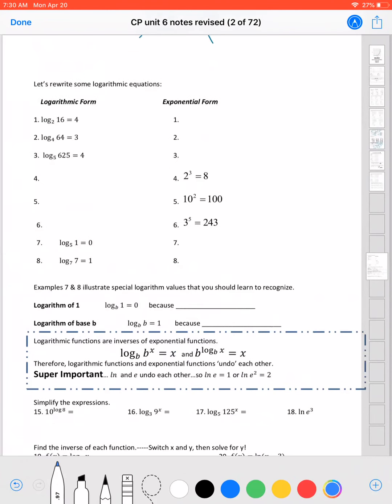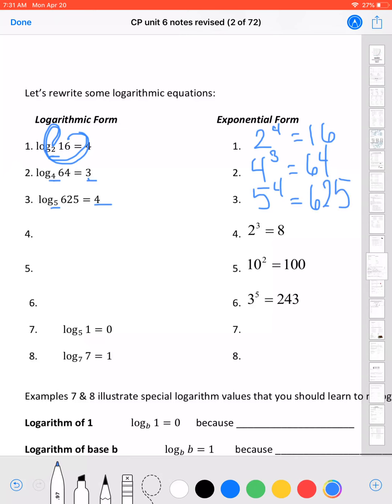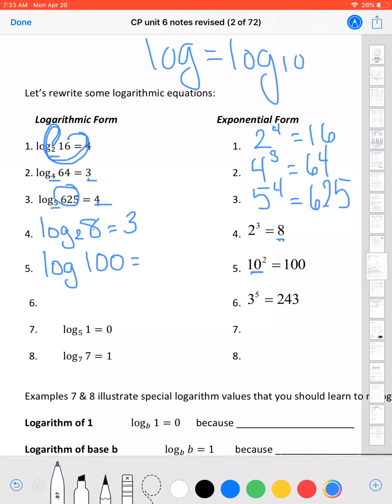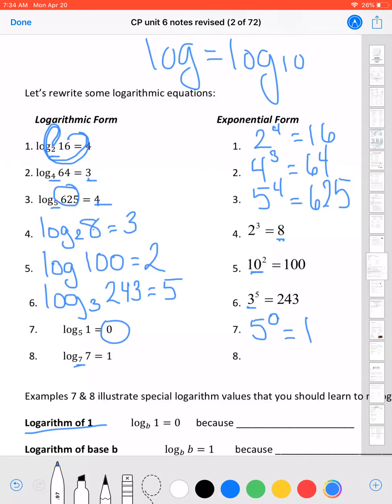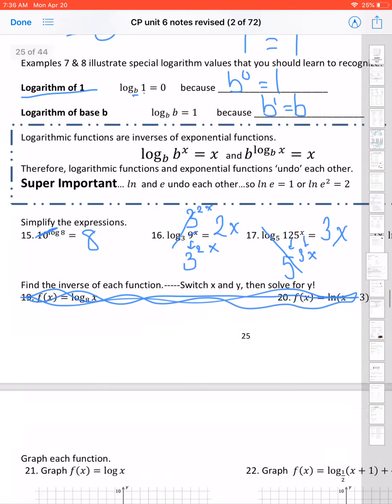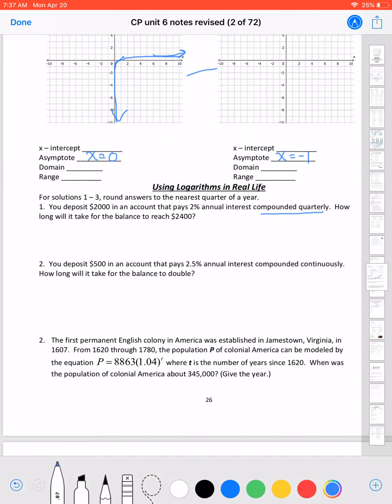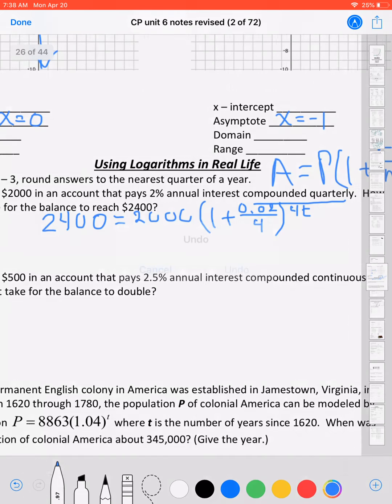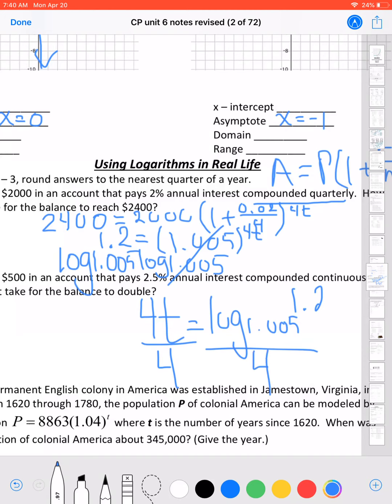Intro to Logs #2